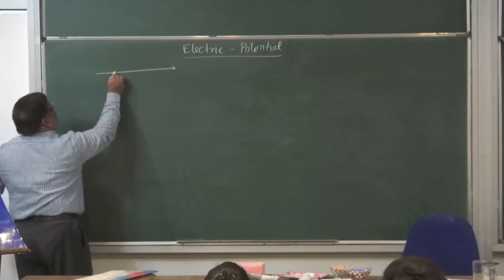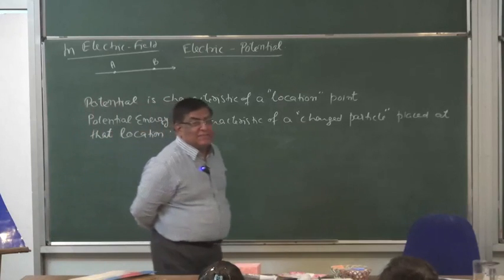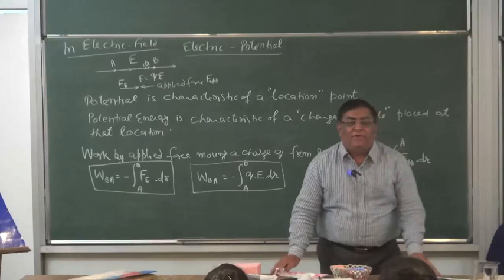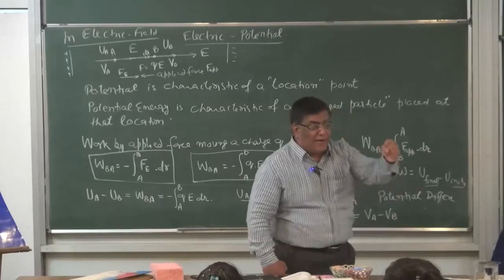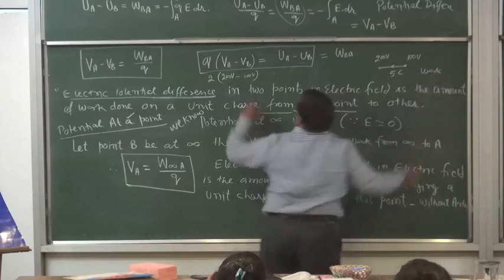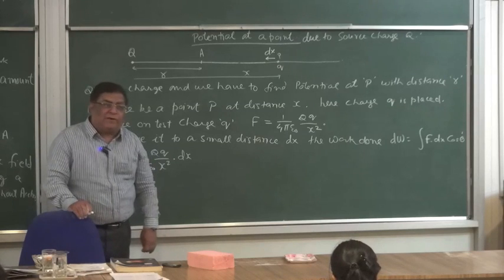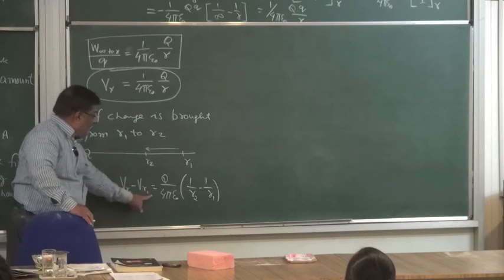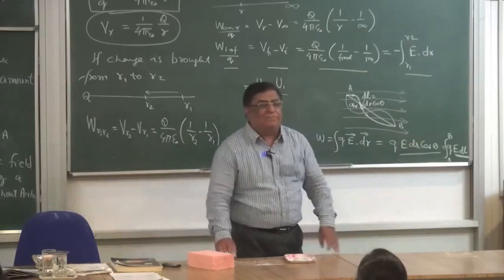XII 2 1 Potential, Introduction Pradeep Kshetrapal, Muhammad Waqas Sabri Physics YouTube